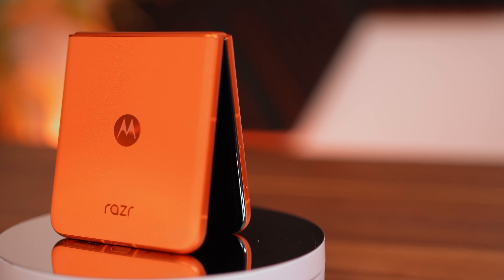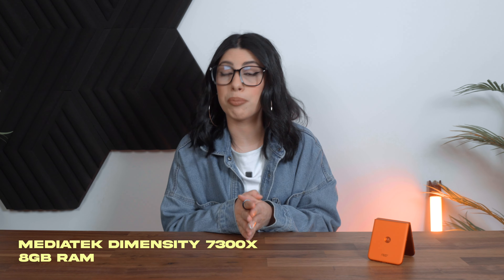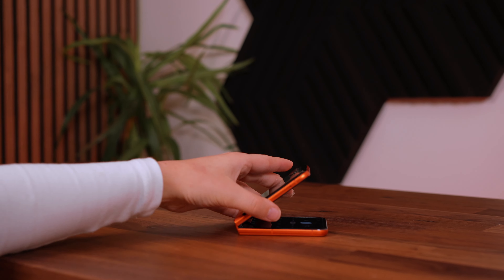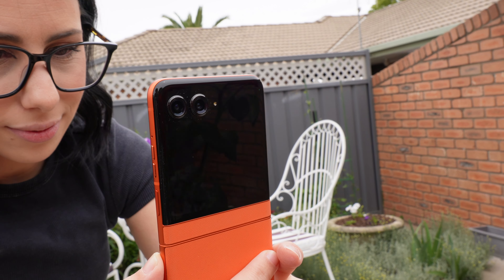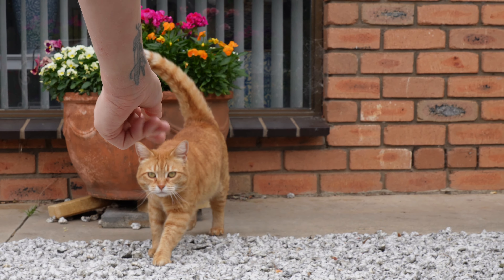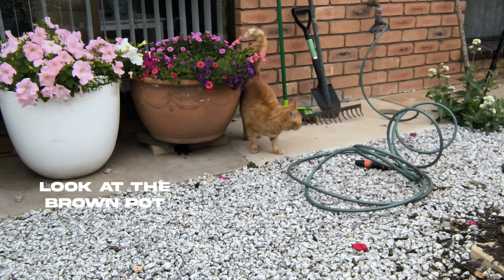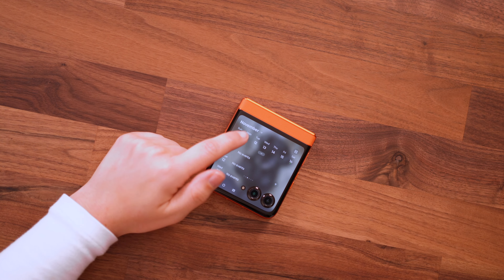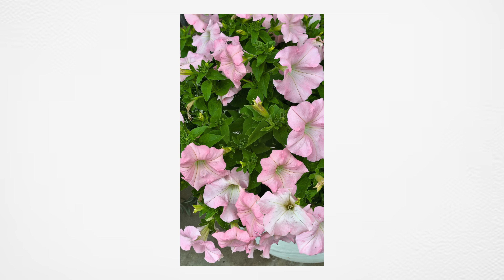The Motorola Razr 50 Has Surprised Me...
My favourite features would have to be the gestures to open the camera and flashlight on the front display, definitely the front display’s ability to use multiple apps without having to open the phone, and the overall build design - including the minimal crease!

I’m really happy with this phone and think it’s a very impressive device in the foldable category.